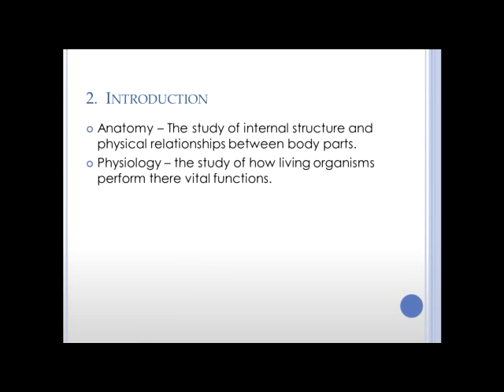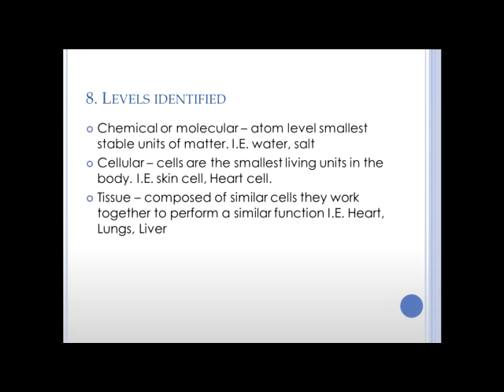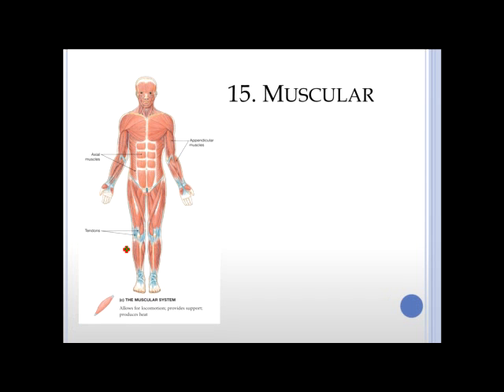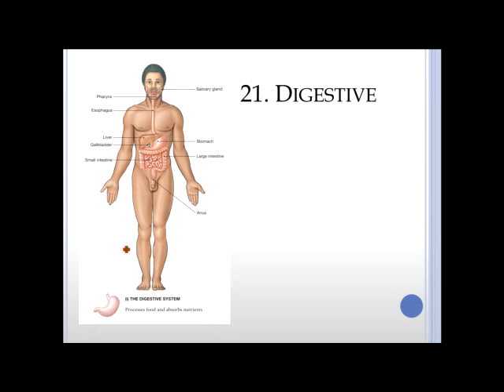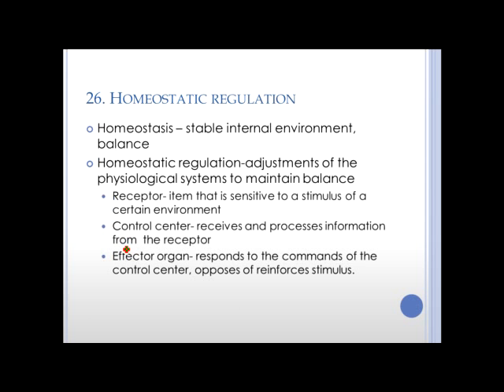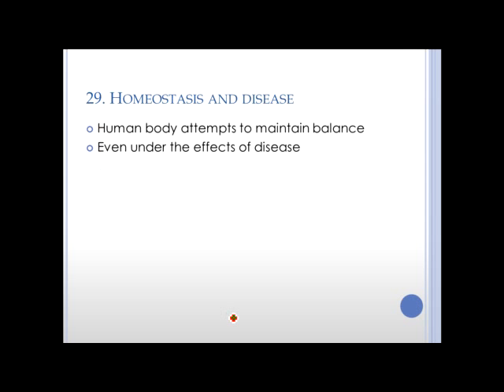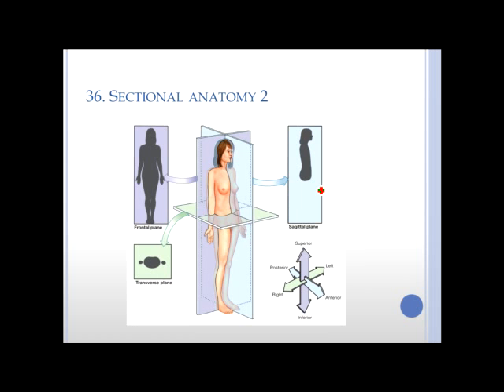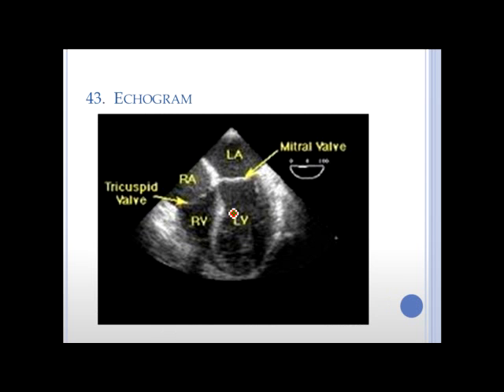Chapter 1 Introduction to Anatomy and Physiology